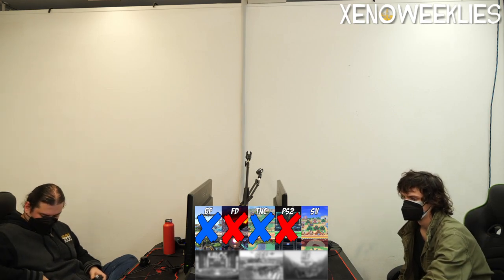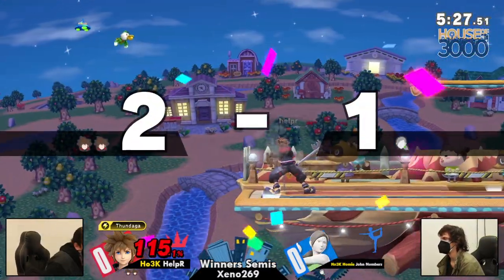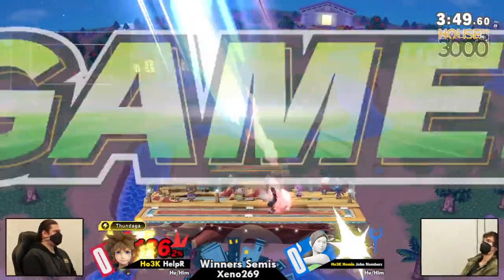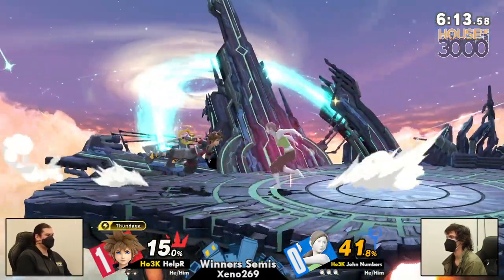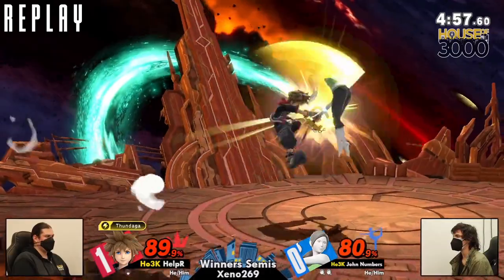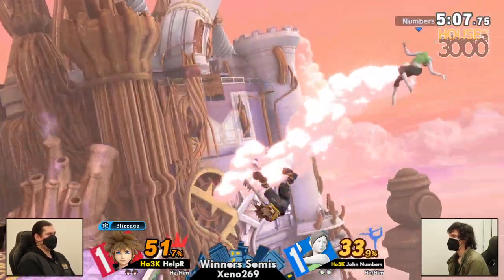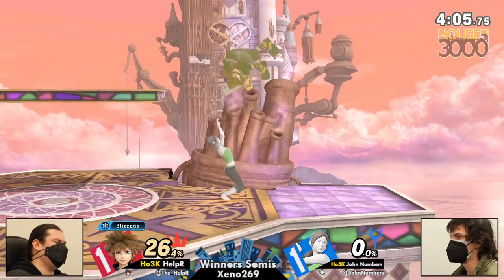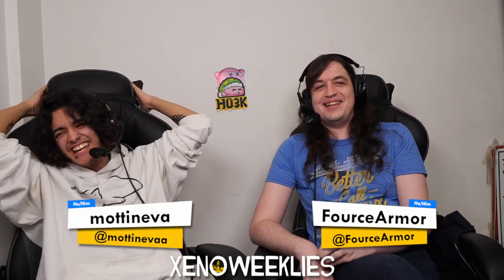[Smash Ultimate] Ho3K | HelpR vs Ho3K | John Numbers - Xeno269 (W.Semis)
Ho3K | HelpR(Sora Black KH3) vs Ho3K | John Numbers(Wii Fit Trainer Female Green)

Commentators:
 - mottineva (@mottinevaa)
 - FourceArmor (@FourceArmor)

Venue Fee: $8
Singles:   $7
Doubles:   $5

Venue Address -
21 Ludlow